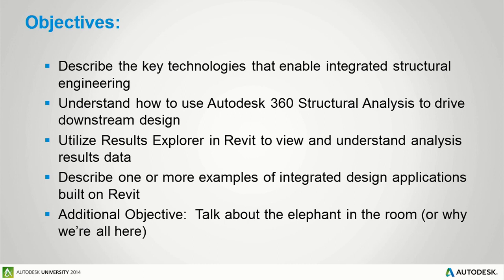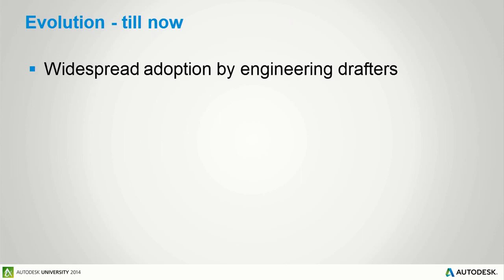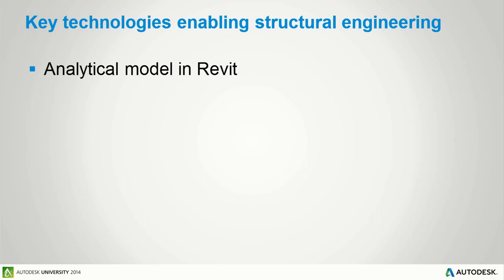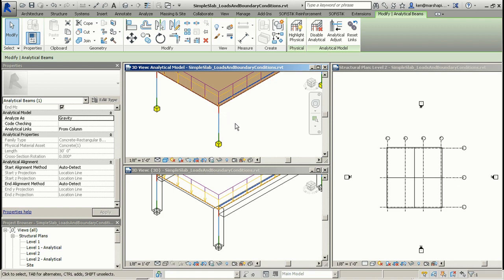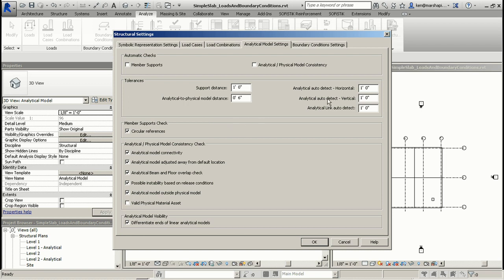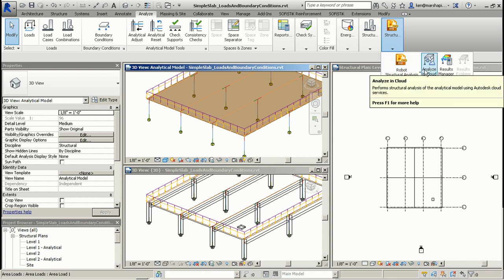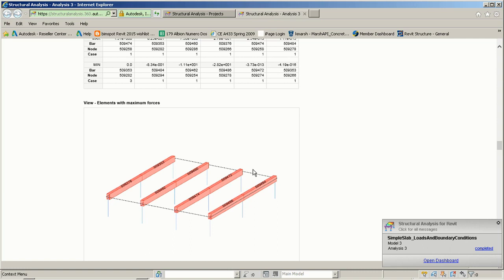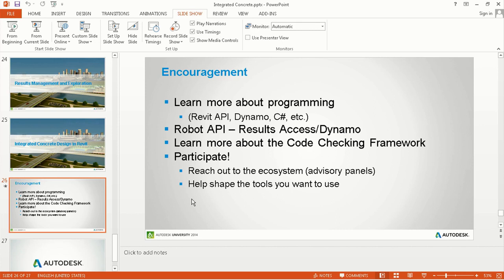Integrated Concrete Design in Revit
Integrated Concrete Design in Revit.  New tools are making fully integrated concrete design in Revit software a possibility today. Learn about some of the new tools and technologies available to bring structural engineering directly into the world of Building Information Modeling (BIM).

We will discuss key aspects of Structural Analysis in Autodesk 360 software, we will cover fundamentals of analytical modeling in Revit software, and we will look at an example of how analysis data can be harnessed inside of Revit software to drive reinforced concrete design.

Major topics are:

- Discover the key technologies that enable integrated structural engineering
- Understand how to use Structural Analysis in Autodesk 360 software to drive downstream design
- Learn how to utilize Results Explorer in Revit software to view and understand analysis results data
- Discover 1 or more examples of integrated design applications built on Revit software

SE6880